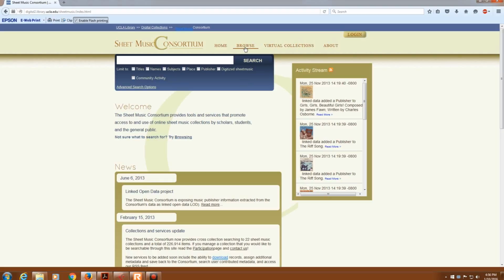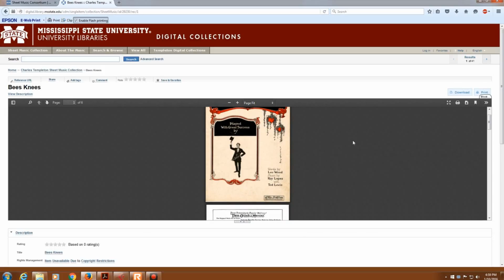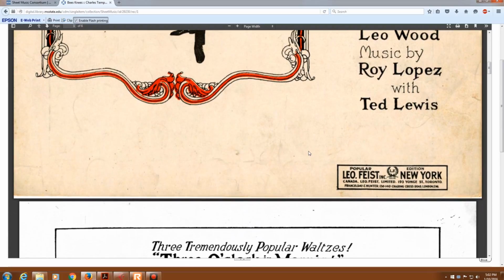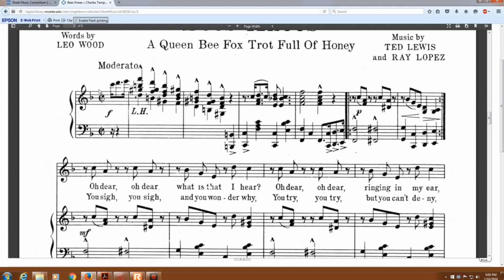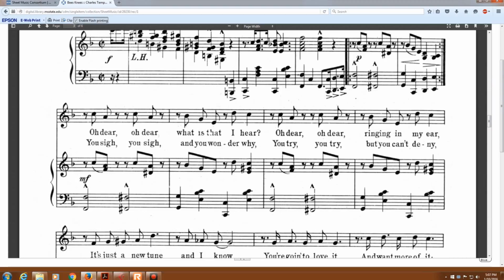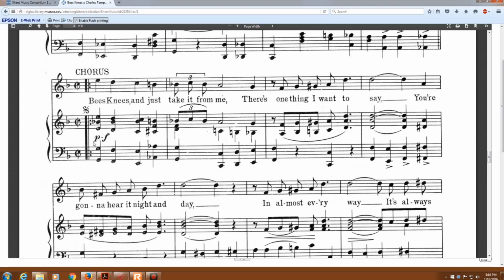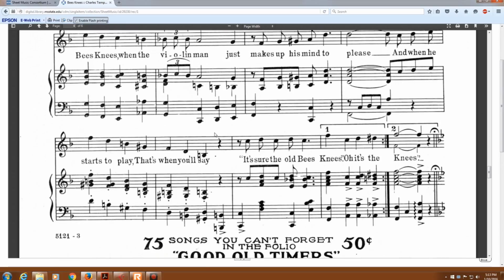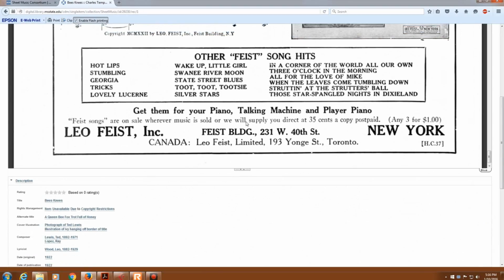Anatomy of Sheet Music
An examination of a few symbols and terms found in popular song sheet music. We look at the song Bees Knees which you can download at the Sheet Music Consortium website. Thousands of fun pop songs like this can be located in this way online for free.

Are you a singer or an accompanist? This video will help you see new possibilities. You can learn to sing and play from historic sheet music. You can sing a melody by reading notes. You just need to know about the different sections like intro, vamp, verse, and chorus.

Any questions? Comments?